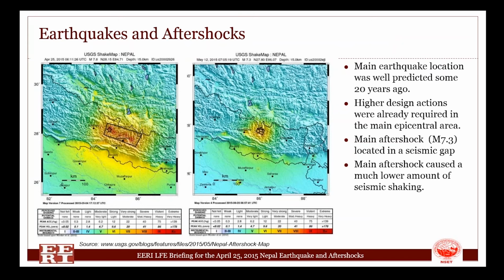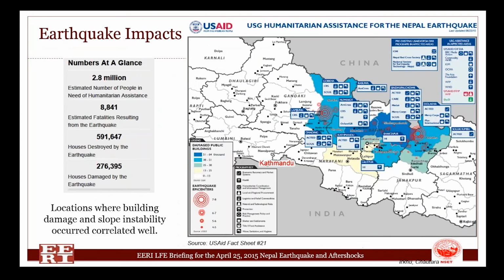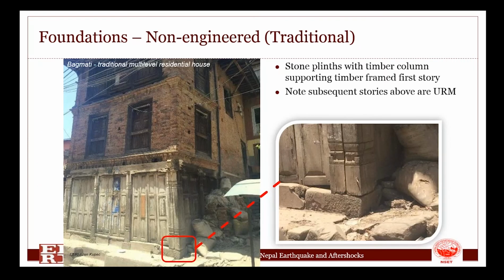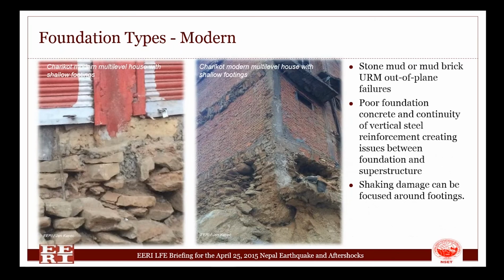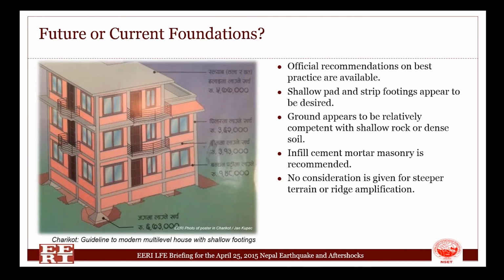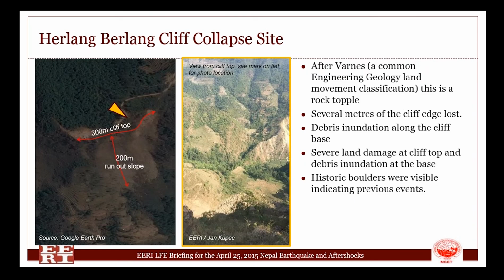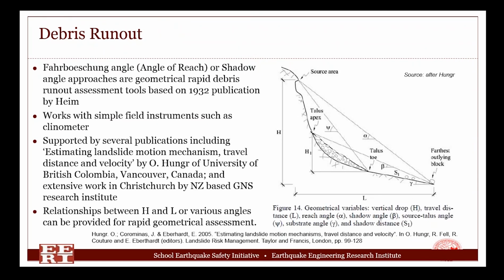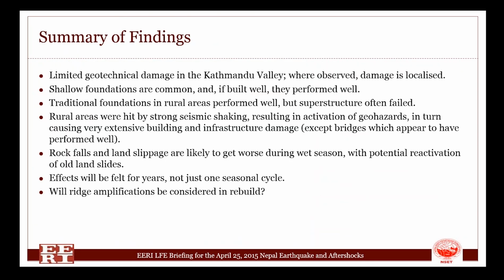Geosciences by J. Kupec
As part of its Learning from Earthquakes (LFE) program, the Earthquake Engineering Research Institute (EERI) deployed a thirteen member multidisciplinary reconnaissance team to Nepal from May 30 to June 9, 2015, to study the impacts of the earthquake and its aftershocks. This presentation is a part of the 14 presentation series titled "EERI LFE Briefing for the April 25, 2015 Nepal Earthquake and Aftershocks" that describes the team's observations and findings.

This presentation summarizes team findings for the topic of "Geosciences" and is presented by team member Jan Kupec. Jan Kupec is a geotechnical engineer and technical director in ground engineering at Aurecon Group in New Zealand. He has extensive professional experience on environmental engineering, slope and land stability problems, and regional seismicity and active faulting, and specializes in forensic geotechnical engineering and applications of geosynthetics. Kupec acted as the Chief Geotechnical Engineer at the Canterbury Earthquake Recovery Authority on key issues related to deconstruction and geotechnical work after the Christchurch sequence of earthquakes in 2010–2011.

More information about the team data and findings is posted on EERI's Virtual Clearinghouse website for the Nepal earthquake A written report summarizing the team's findings and recommendations will be published on the virtual clearinghouse website in late summer 2015. To view a PDF of each team member's presentation,